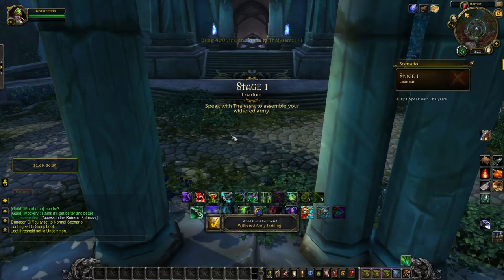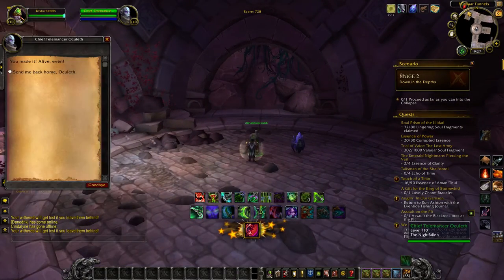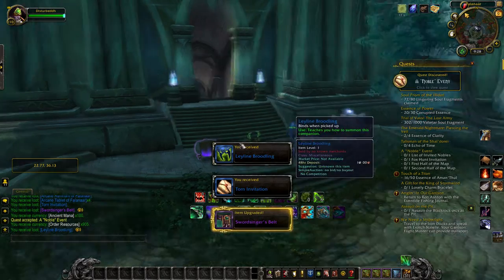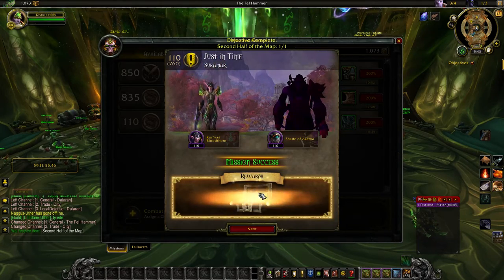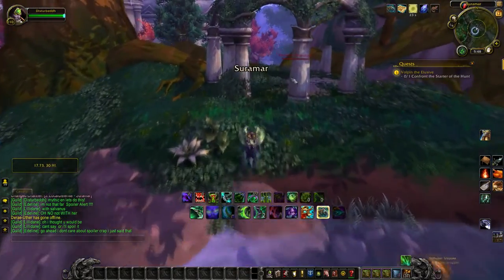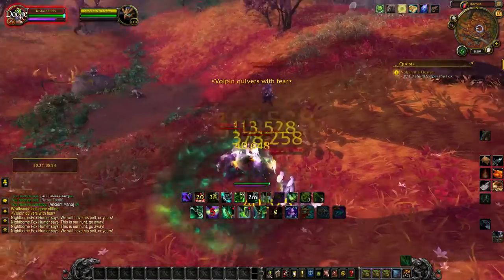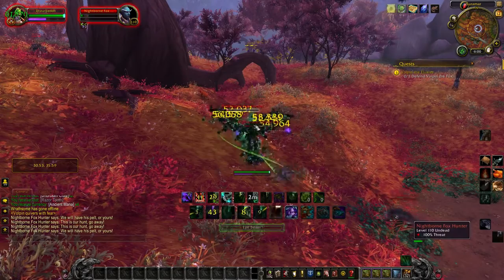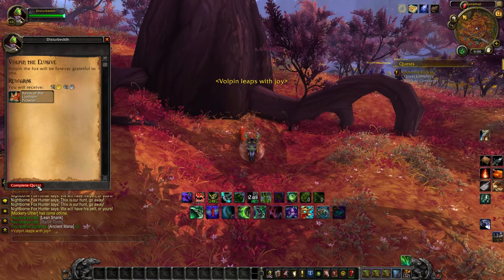How to get Llothien Prowler (Fox Mount) - WoW Legion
A quick guide on how to get the fox mount. This will be a guide on how to obtain the new amazing fox mount, Reins of the Llothien Prowler in Legion. The Nightfallen require an additional step, as you start off Unfriendly with them. You must complete the  Nightfallen But Not Forgotten chain to unlock the world quests. The Nightborne are addicted to magic, so you must collect Ancient Mana to earn their trust. This mount can be obtained through completing a quest. The quest starter to begin this quest line is a random drop in the Nightfallen Cache which is earned by completing bonus objectives around the world in Legion. I also doubt that it has a reputation requirement to qualify upon looting it.